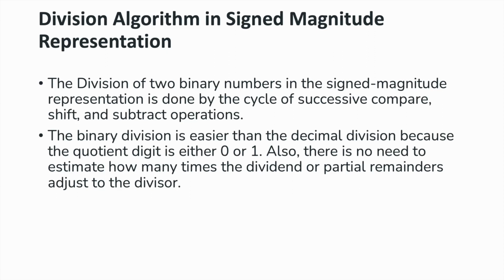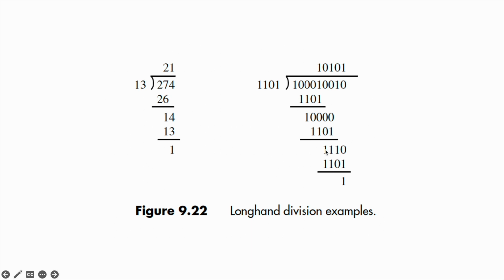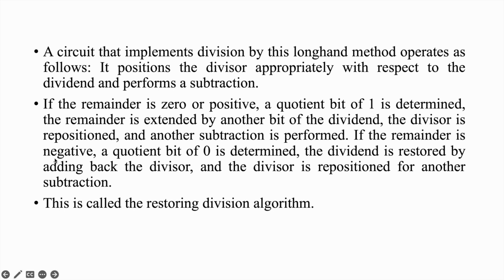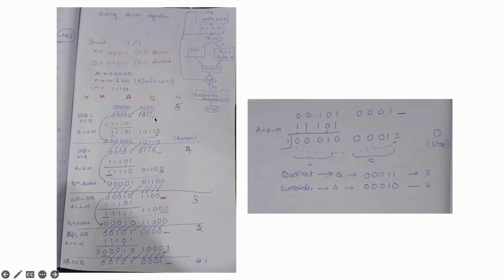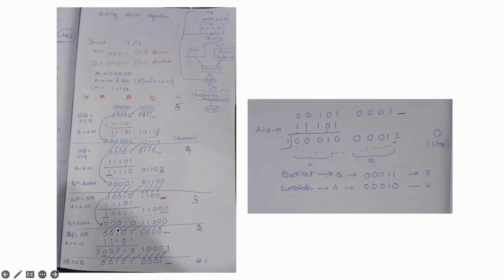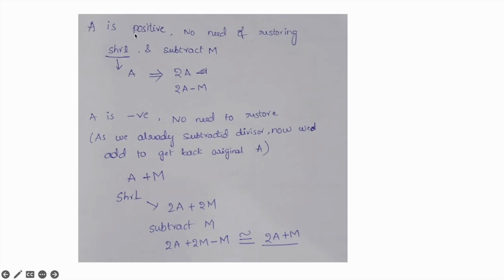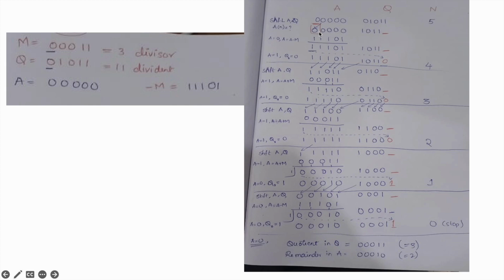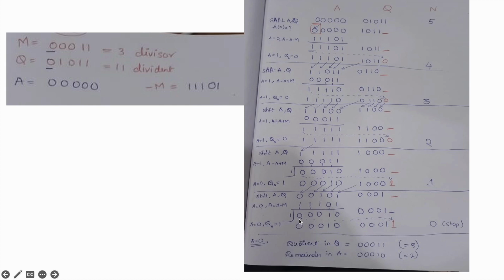Division algorithm: Restoring, non-Restoring